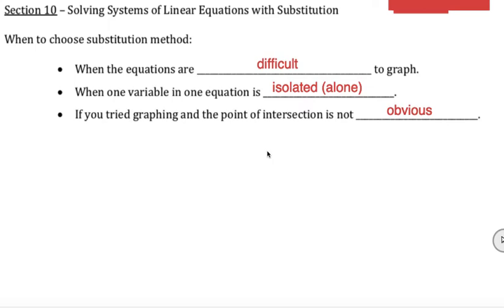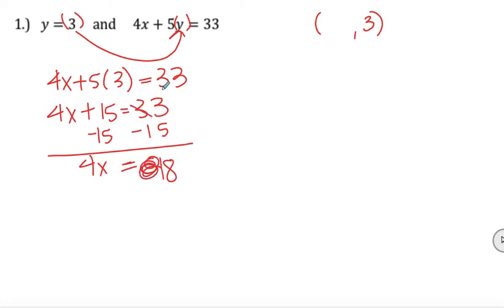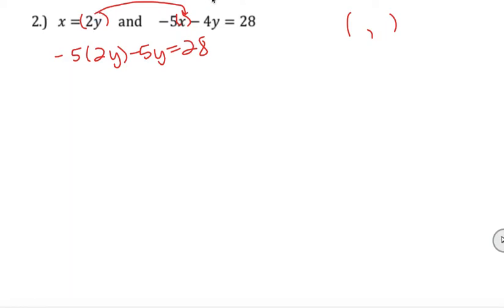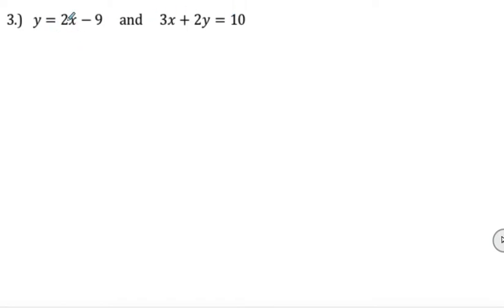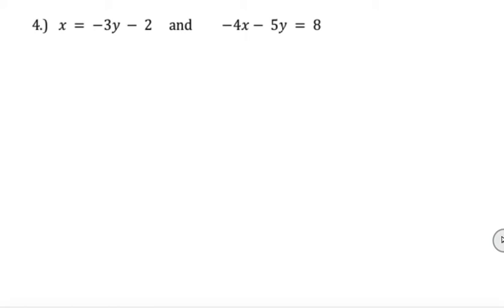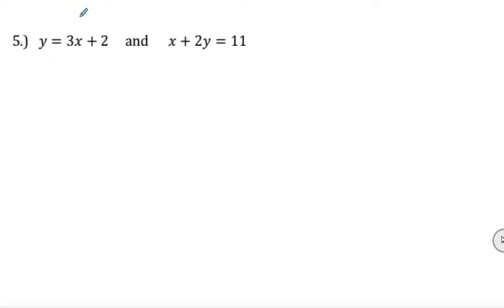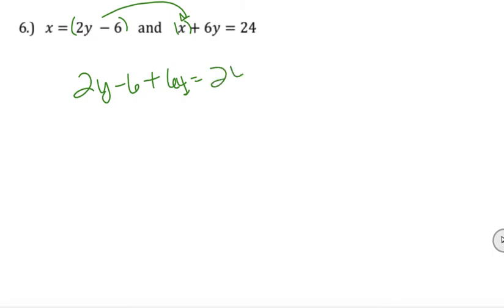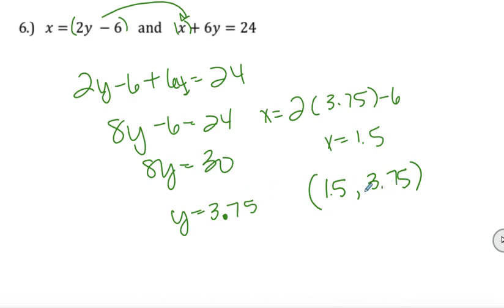Solve Systems of Equations with Substitution